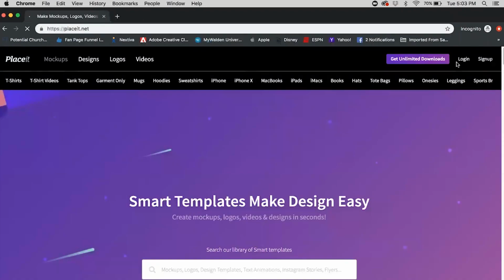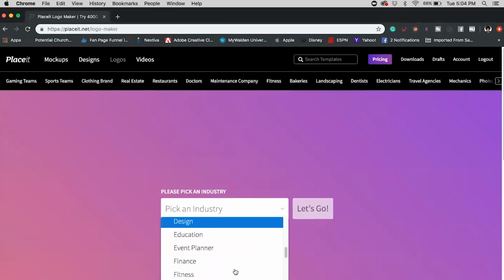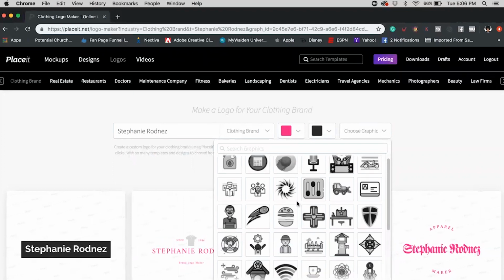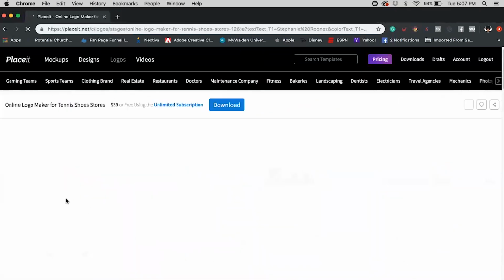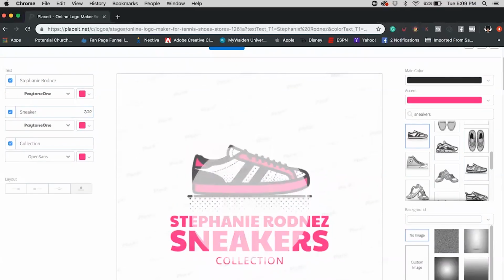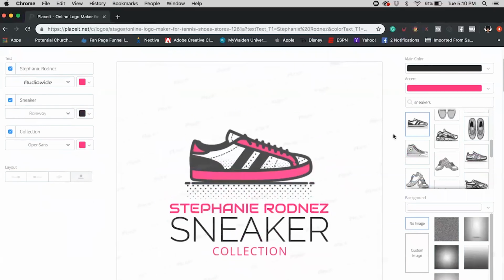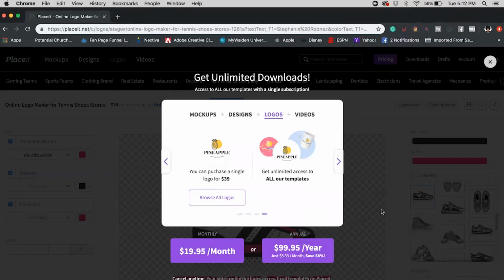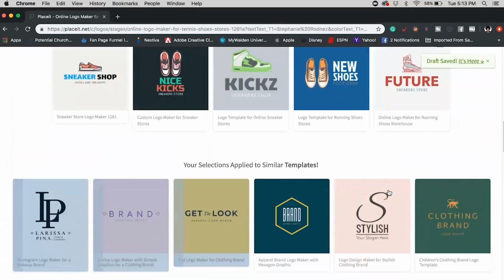PLACEIT LOGO (2019) || How To Use Placeit To Create A Logo For Your Christian T-Shirt Business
PLACEIT LOGO FOR TSHIRT BUSINESS (2019) | How To Use Placeit To Create Logo For Your TShirt Business || ⬇️ Get my FREE Launch Your T-Shirt Business Checklist here ➡️➡️➡️

➡️SCHOOL OF BUSINESS 👉🏾 Ready to start your purpose-driven business?

A complete VIDEO guide on PLACEIT LOGOS (How To Use Placeit To Create Logos For Your Christian T-Shirt Business).

If you want to learn how to use Placeit.net to create logos for your Christian t-shirt business, this video will teach you everything you need to know.

Learning how to use Placeit logo to create logos for your Christian t-shirt business can be overwhelming, but in order to get where you want to go in life, there are only a few tips you need to know.  What are the tips on using PLACEIT LOGO to create logos for your own Christian t-shirt business?

I'll go into detail about how to use Placeit logo to create logos for your Christian t-shirt business and the keys to taking the actions necessary so you can understand how to make logos for your Christian t-shirt business using Placeit.

I've also created something super special for you called the free "5 Ps Of Purposepreneurship eBook." This74-page eBook covers the exact process you need to follow and the steps and secrets that you need to know to launch a purpose-driven business online and create a roadmap to get there (download link is below).

Join our Godlywood Girl community in the “Live Your Purpose Movement” Facebook Group

Have you been thinking of living God's greatest purpose for your life but you’re not sure where to start and you're scared of wasting time on the wrong steps? Let me be your guide! I'll show you the right steps on how to find God's greatest purpose for your life and start living it every day.

And check out this ULTIMATE video on how to become successful by Dr. Eric Thomas here: